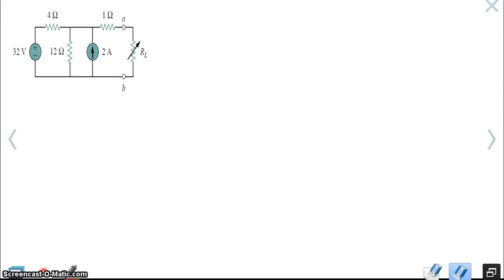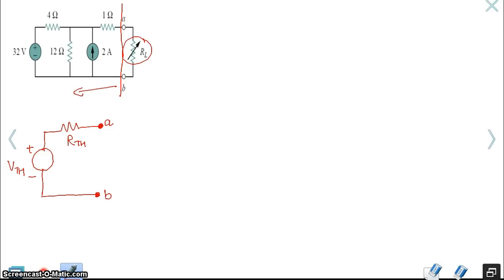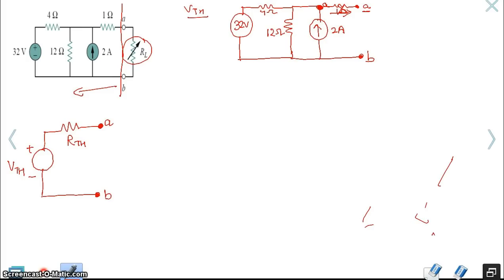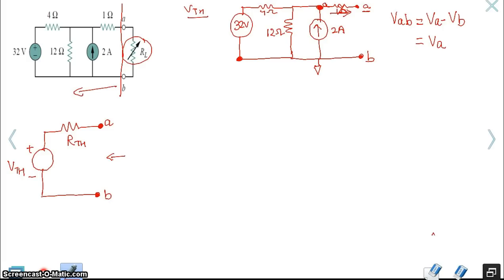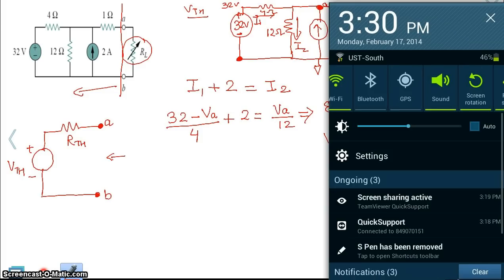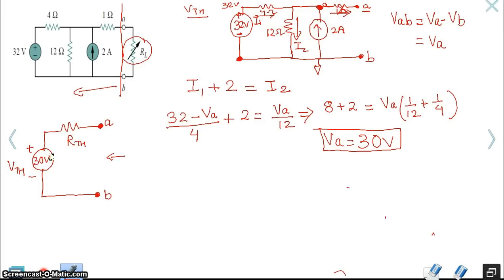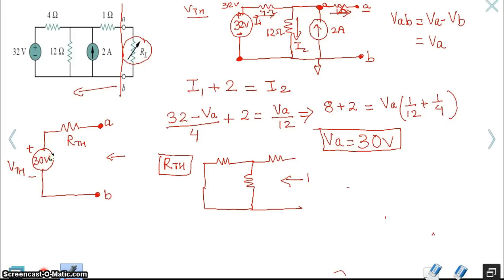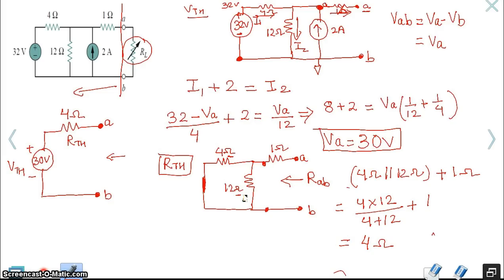Example - Thevenin equivalent circuit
In this example, we find the equivalent Thevenin Voltage and Thevenin Resistance for a circuit consisting of resistors, a voltage source and a current soruce